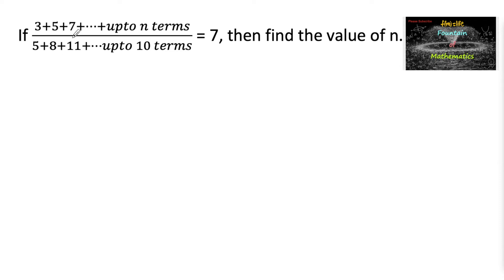If (3+5+7+⋯n terms)/(5+8+11+..10 terms)=7|Arithmetic Progression|RD Sharma|CBSE|NCERT|CET|VSAQ